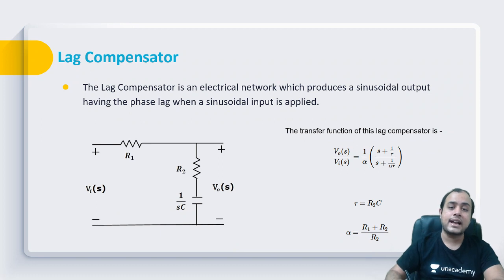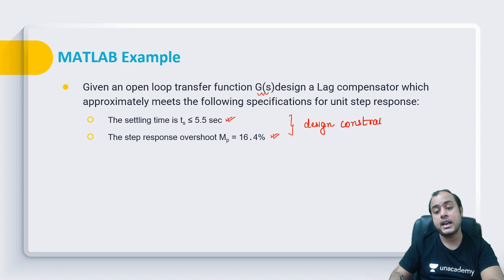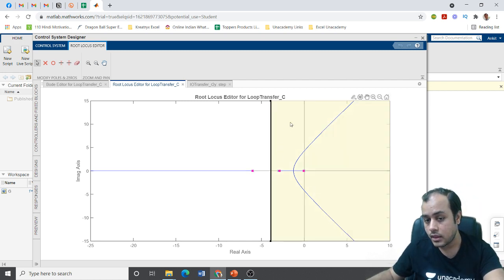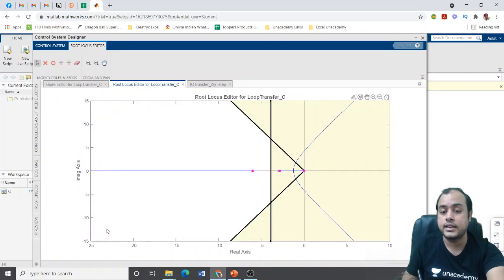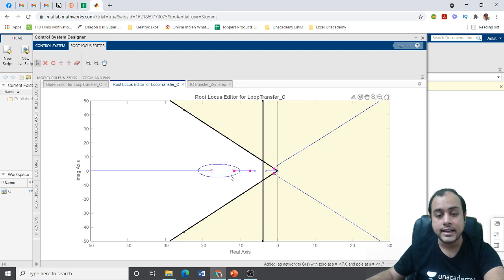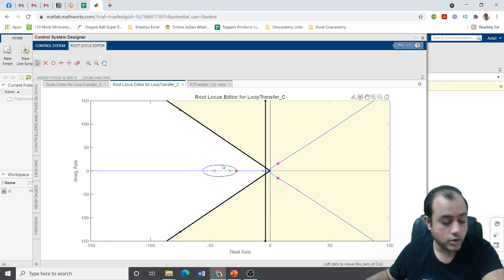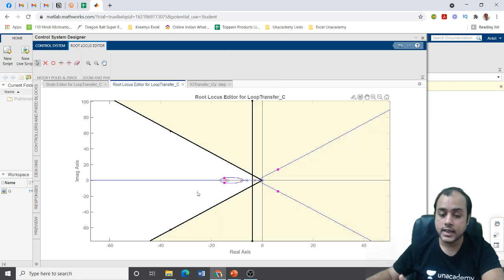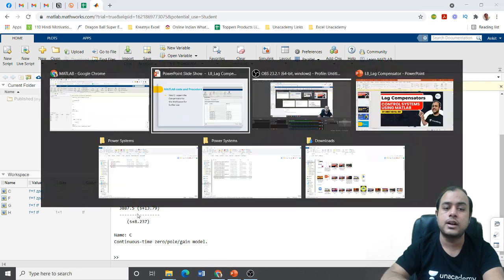Lag Compensator | Control Systems using MATLAB | GATE 2022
3 Days To Go

⏳ Duration: 45 Minutes In this live lecture, Ankit Sir will discuss "Lag Compensators".
Next 🏆 Combat Date: 6th June
Time: 11 am
Start Date: 26 May 2021
Evolve for GATE 2022 (Electrical) - Batch L
Booster Batch for HAL (ECE)

Ankit Goyal Sir and other Top Educators take classes on Unacademy App.

Unacademy Subscription Benefits:
1. Learn from your favourite Educator
2. Dedicated DOUBT sessions
3. One Subscription, Unlimited Access
4. Real time interaction with Educators
5. You can ask doubts in live class
6. Limited students
7. Download the videos & watch offline

Get the GATE & ESE Iconic Advantage:
1. Personal Coach
2. Study Planner & Bi-weekly Reviews
3. Dedicated Doubt Clearing Space
4. Personalized Test Analysis
5. Study Booster Sessions
6. Preparatory Study Material
7. All the Unacademy Subscription Benefits